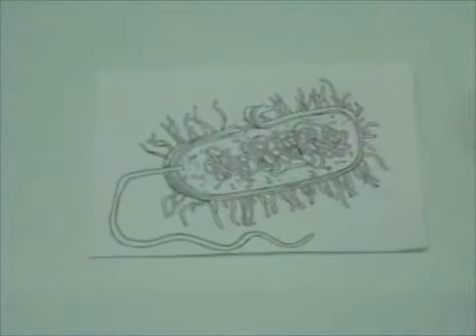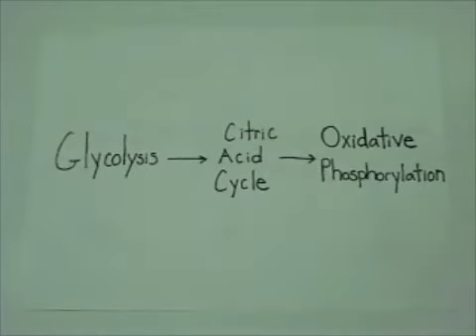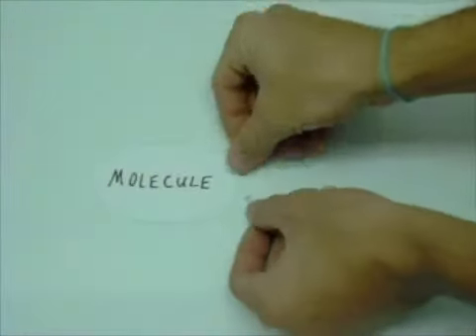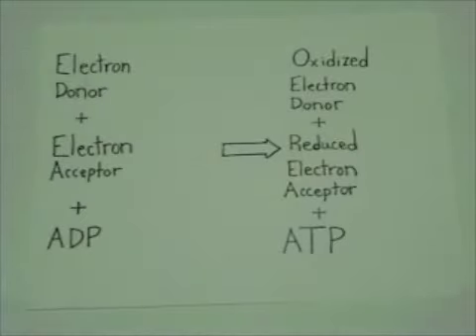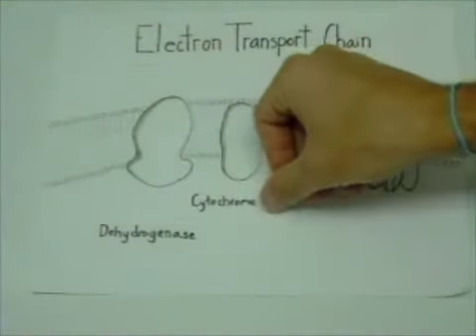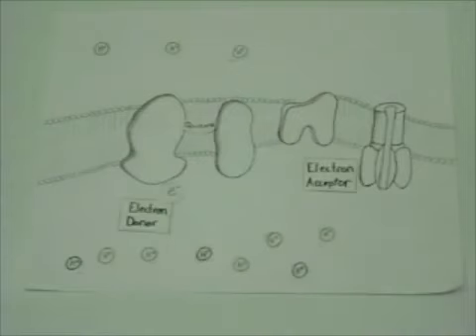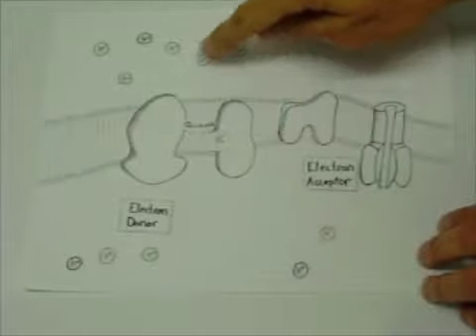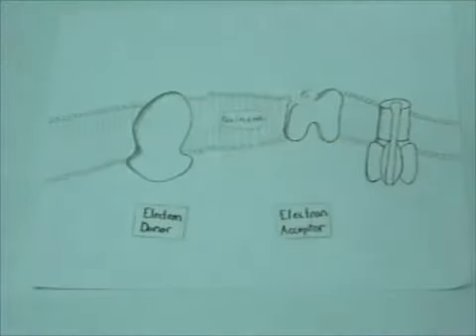Oxidative Phosphorylation-edit 2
the second draft of a video for a group project